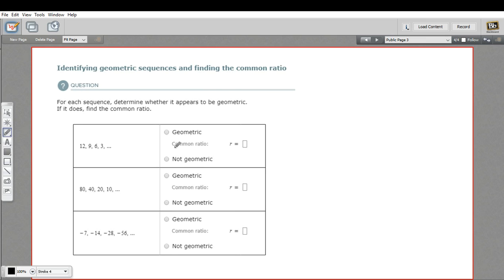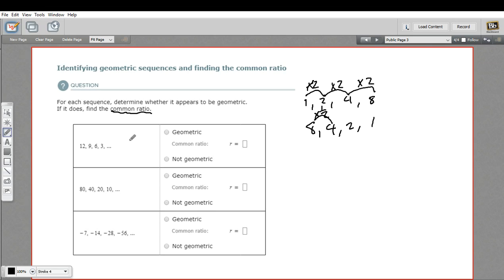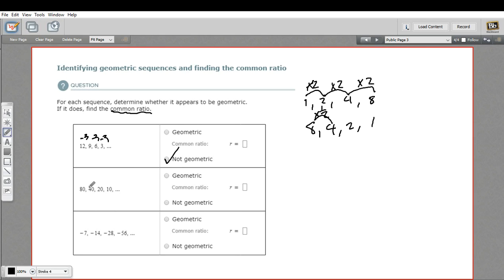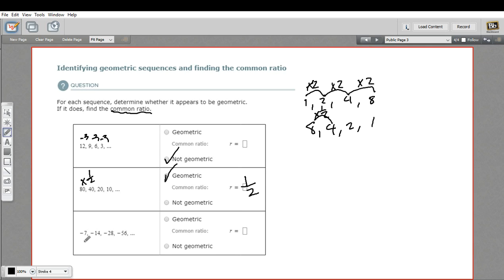Identifying geometric sequences and finding the common ratio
How to identify geometric sequences and finding the common ratio